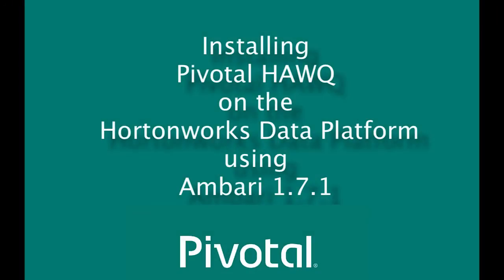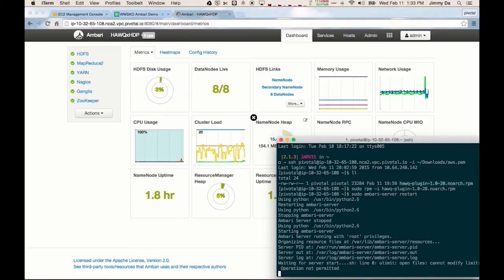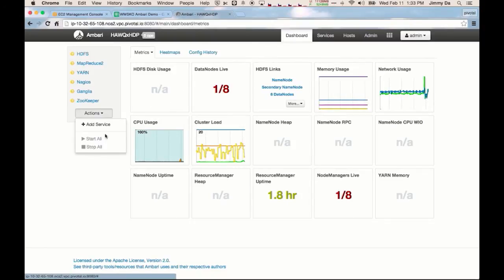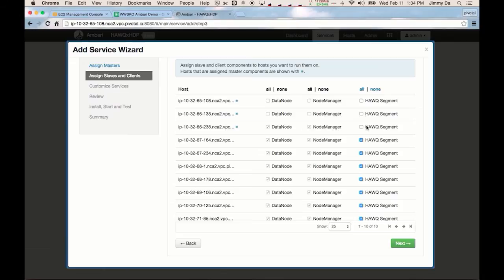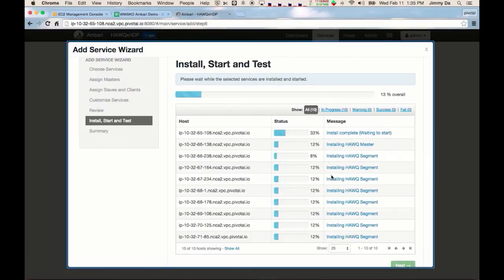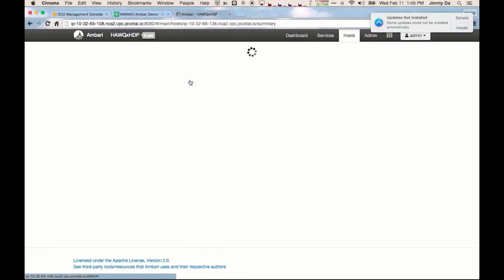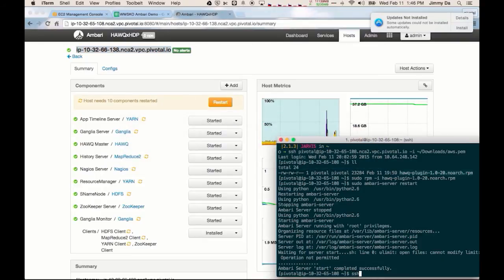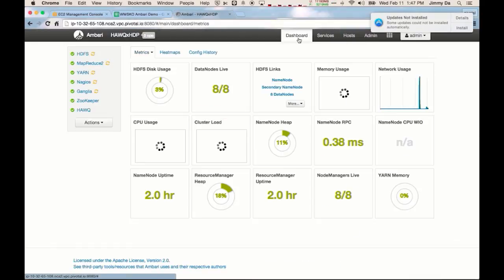Pivotal HAWQ: Install on Hortonworks Data Platform with Ambari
Speaker: Dan Baskette, Pivotal TME

Now, the world’s most advanced enterprise SQL on hadoop analytic Engine is avail on Hortonworks Data Platform.

By using Ambari, existing Hortonworks users can leverage an advanced analytics for their data in Apache Hadoop using a massively-parallel processing SQL engine